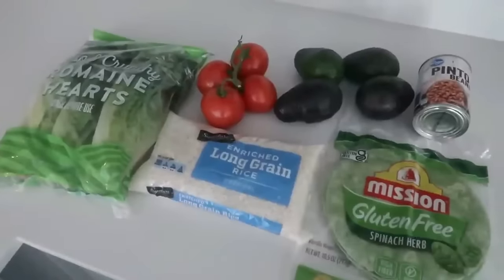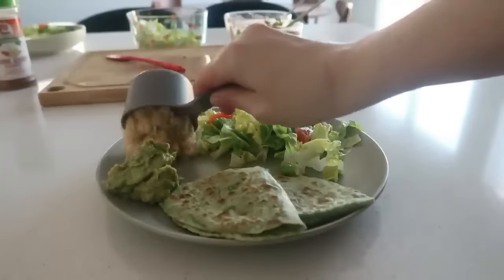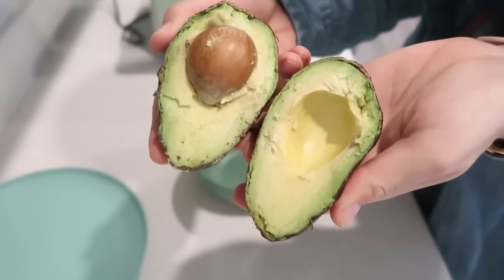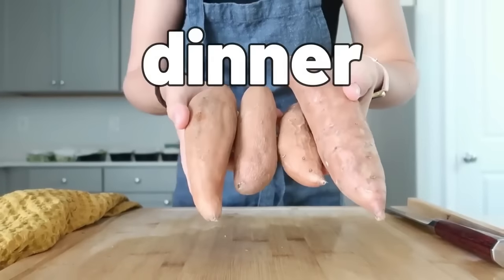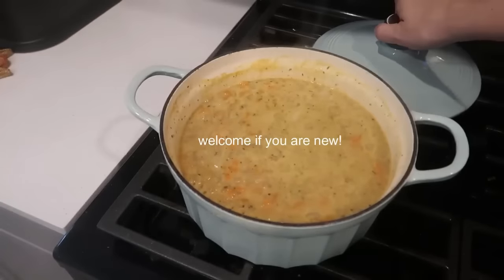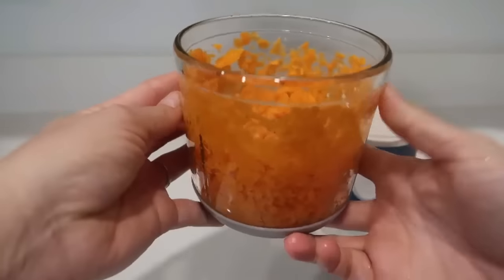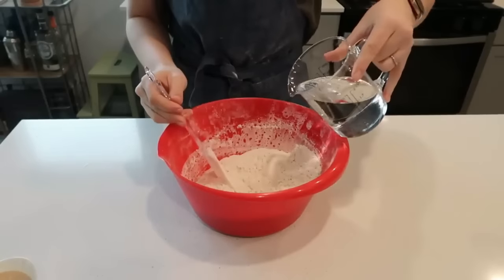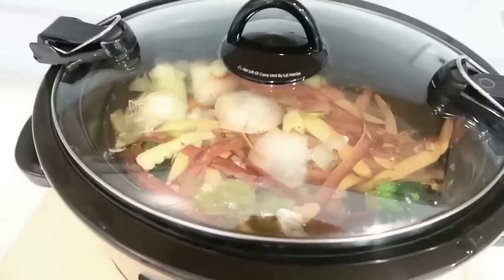HOW TO EAT HEALTHY FOR CHEAP! New Year INSPO for CHEAP MEALS! 20 BUDGET Friendly MEALS!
Closing out the year with some budget friendly “best of 2023" recipes! Check back Sunday for my last video of the year! As always thanks for being here❤️

Fetch rewards! Get points, save money! Get 1000 instant points now through 1/4 using my referral! Come save money on Fetch with me! Sign up w/ code Q5HQ7 & get 500 pts See you there!

Cordless food processor 3 in 1

Miranda Swartz
6720 N Hualapai Way STE 145

Shop my favorite kitchen items!:
🥜my large food processor
🥛my vitamix
✨3 in 1 food processor / blender / grinder
🥘preasure cooker
🫕Dutch oven